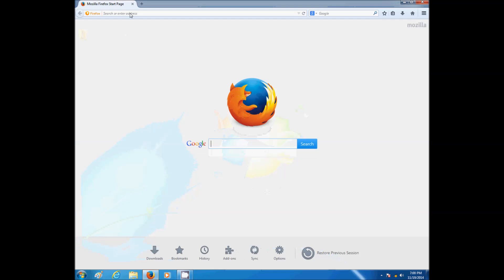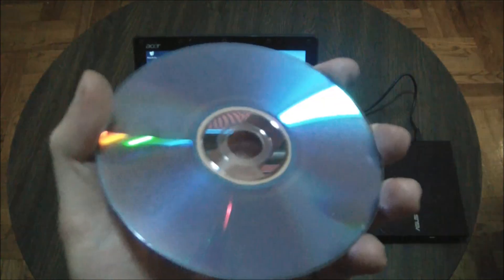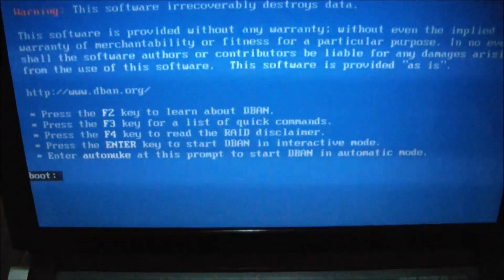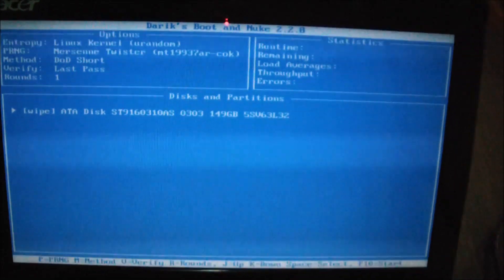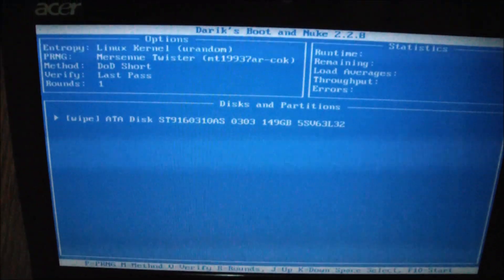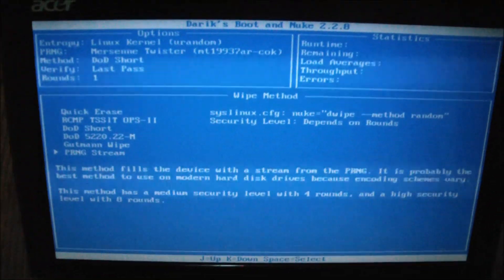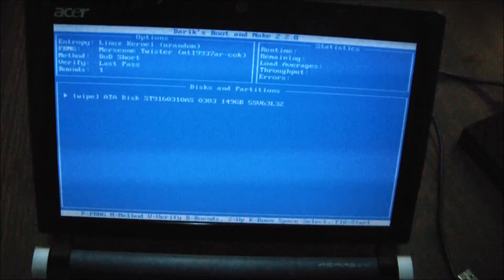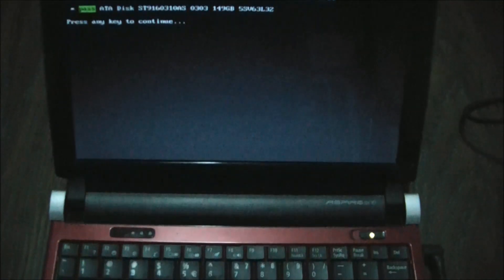The Most Secure Way To Wipe A Computer Hard Drive Easy And Free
This tutorial will show you how to remove all the data off a computer hard drive